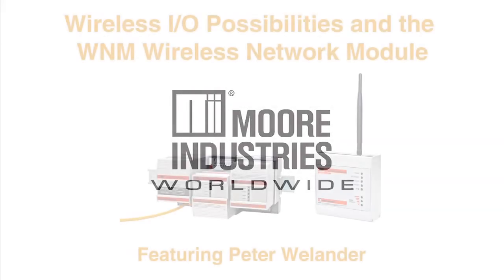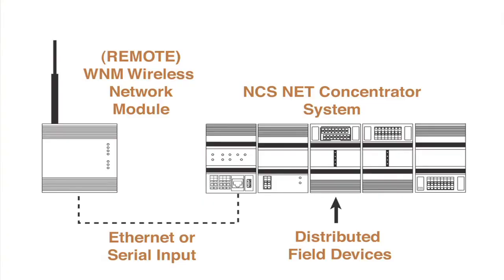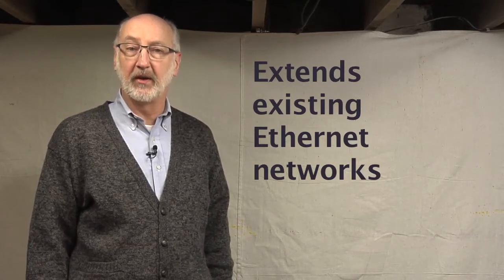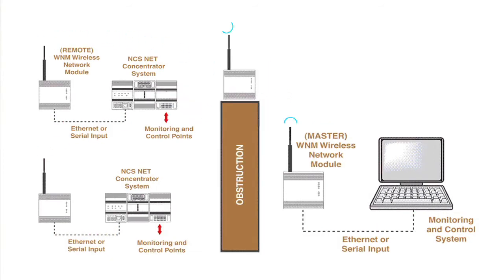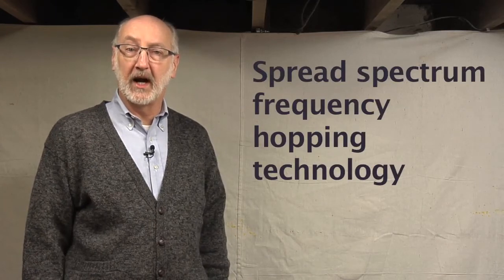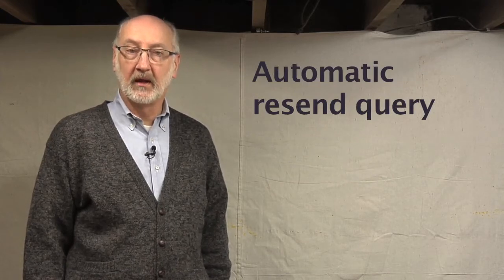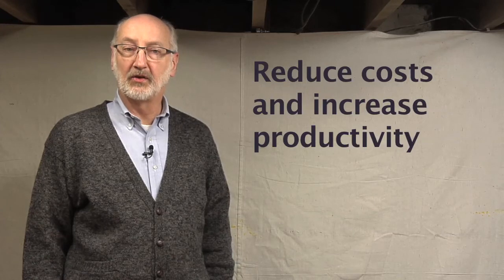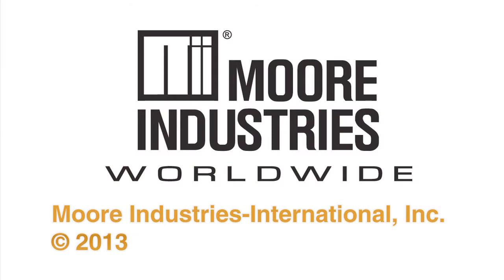Moore Industries WNM Wireless Network Module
Wireless I/O systems are gaining in popularity as plant operators understand the benefits of costs, reliability and flexibility associated with switching from traditional wiring. In this video, journalist and industry expert Peter Welander shows how the WNM Wireless Network Module from Moore Industries provides a robust and versatile wireless I/O solution/